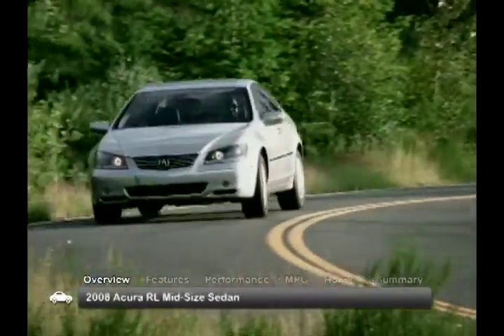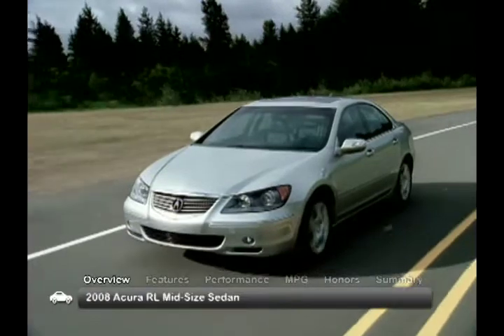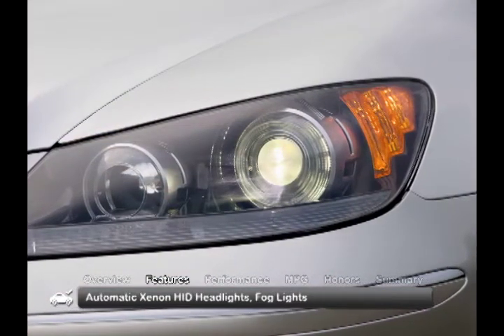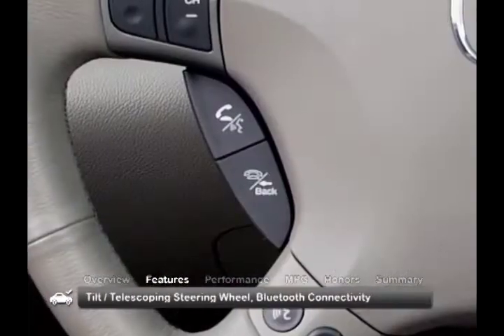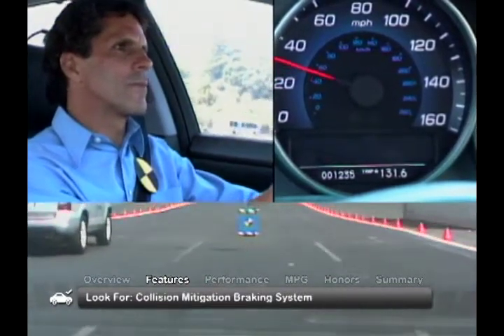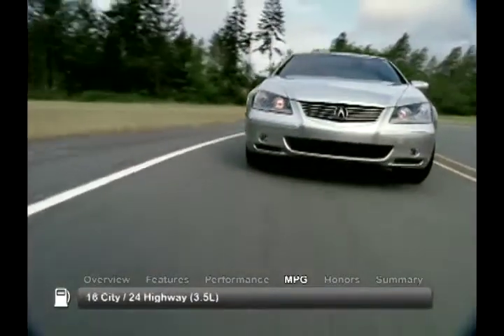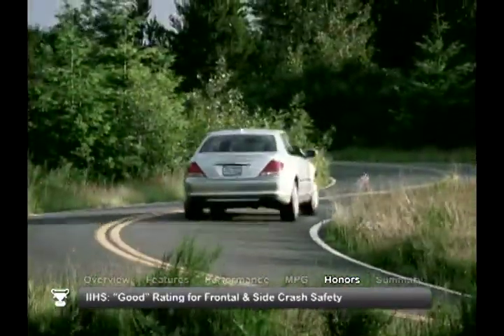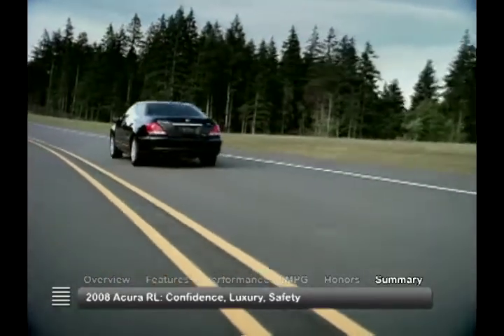2008 Acura RL Used Car Report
The 2008 Acura RL blends the sporty handling and spirited engine of a sports sedan with the premium appointments expected of a a flagship model.